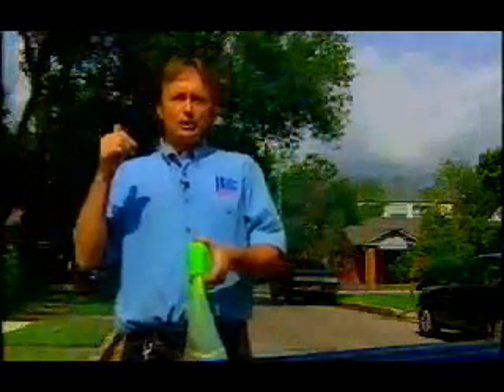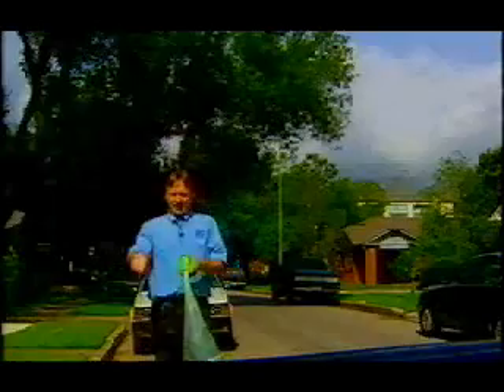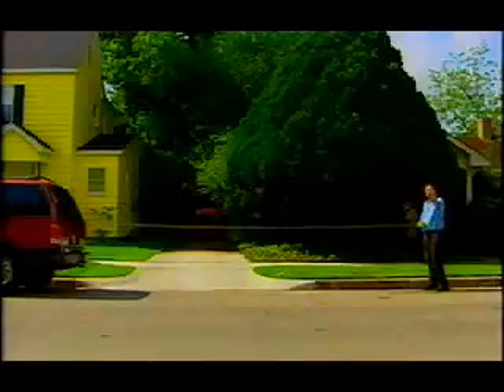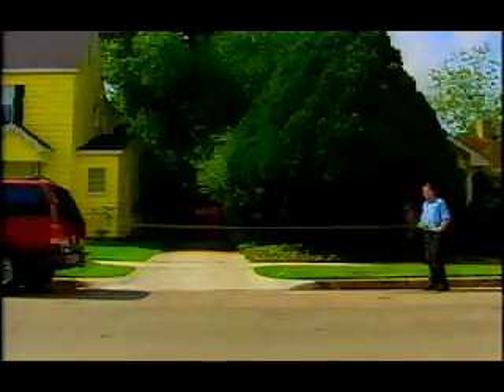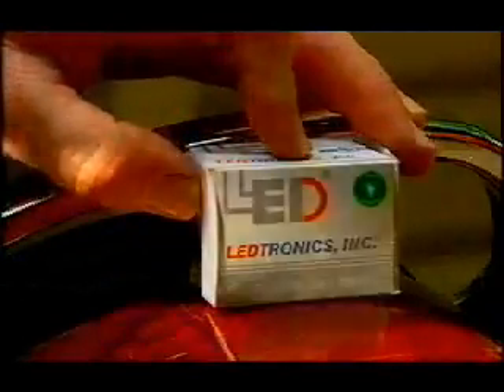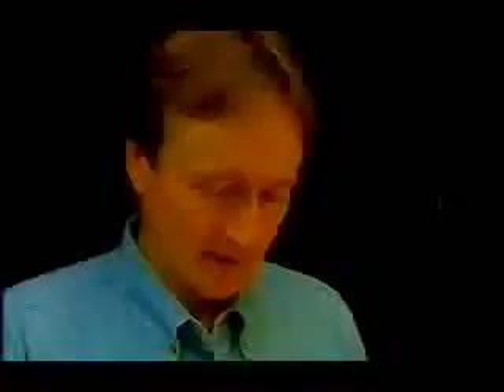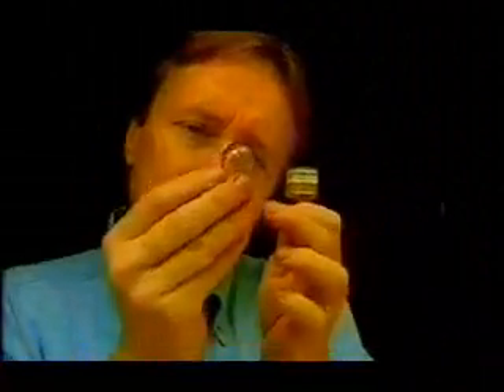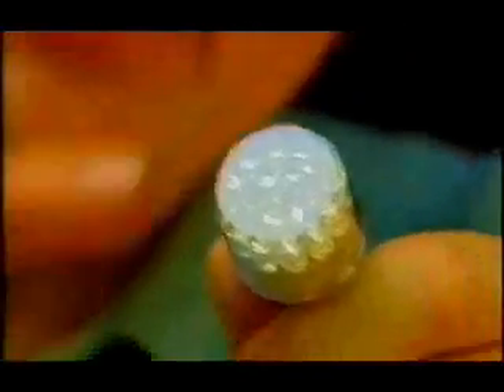Crank It Up TV Show on LEDtronics LED Auto Bulbs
Integrating solid-state electronics with advanced LED technology, LEDtronics' AUT-1157 LED lamps offer automotive applications years of reliable performance, which represents potentially millions of dollars in reduced repairs and ancillary costs. Due to faster turn-on times than conventional incandescent signal lamps, AUT-1157 LED lamps promote safe driving by increasing the amount of response time available for motorists. AUT-1157 LED lamps operate 0.2 seconds quicker than incandescents. That's an extra 19 feet of response time at 65 mph for the trailing vehicle. [Distance traveled = (mph)(5280 feet/mile)(1/3600 hour/sec)(0.2 sec.)] The results? Less rear-end collisions, which are the second most frequent type automotive accidents. The AUT-1157 LED lamps advantages over equivalent incandescents are not limited to automotive repairs and accidents, but extend to collateral issues such as property damage claims, productivity losses, medical expenses, legal and court costs, etc. . . . AUT-1157 LEDs offer economic savings far greater than offered by the price of the incandescent bulb. LEDtronics' 1157 automotive LED bulbs feature industry-standard 15mm index dual-contact bayonet bases that are plug-compatible with most major automotive manufacturers' 12-Volt DC systems.* Other voltages available are 24V, 28V, 36V and 48V. AUT-1157 LED lamps replace incandescent lamps numbered 1157, 2057 and European P21/15W bulbs. AUT-1157 LEDs feature built-in current-limiting resistors and polarity-protection diodes to assure that circuit modifications are not required.